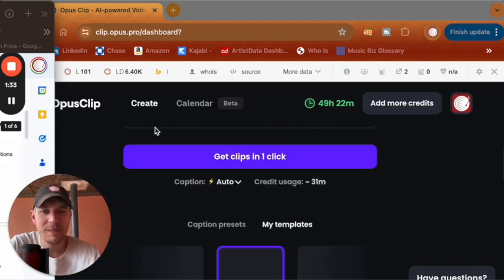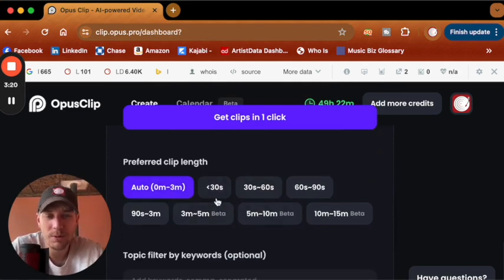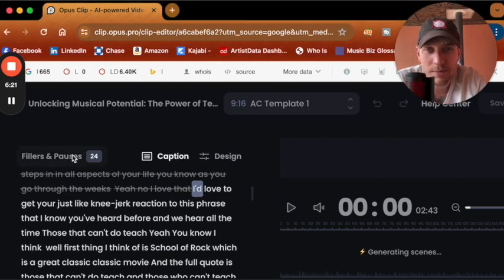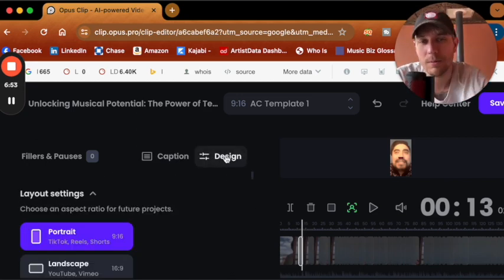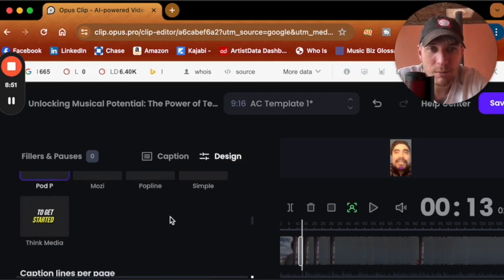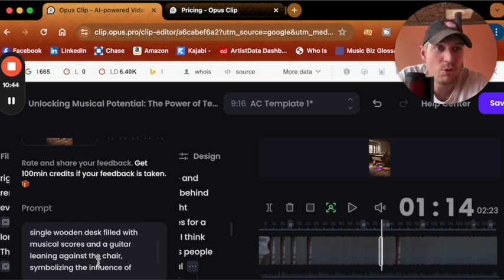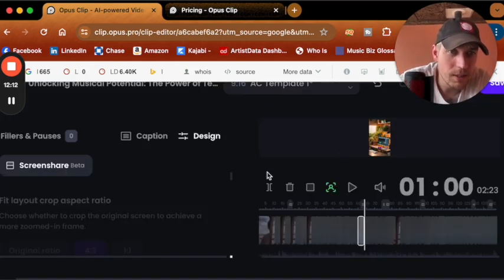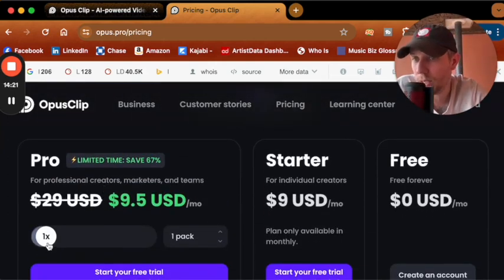Opus Clips Tutorial - Turn 1 Video into 20+ Short Form Clips in Minutes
In this video, I'll show you how AI can edit your videos for you, saving you time and effort. I'll explain how to turn long-form content into short clips for social media using AI in just a few minutes. Whether you have a podcast interview, a training session, or a lesson, this strategy will help you create engaging clips without the need for editing skills. Watch the video to learn how to make the most of your content and boost your online presence.

00:00 Introduction to Opus Clips
03:40 Customizing Captions and Effects
05:32 Leaving the Platform and Video Completion